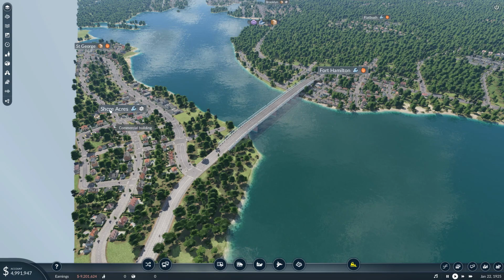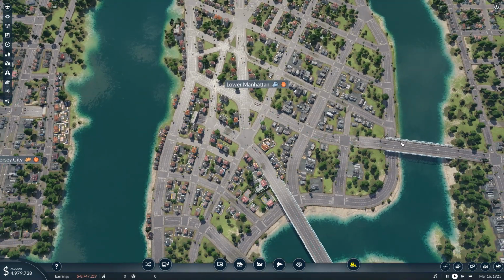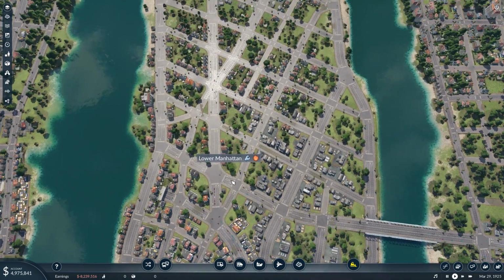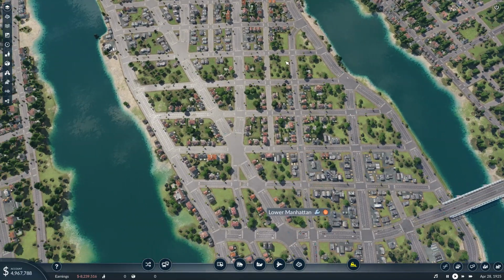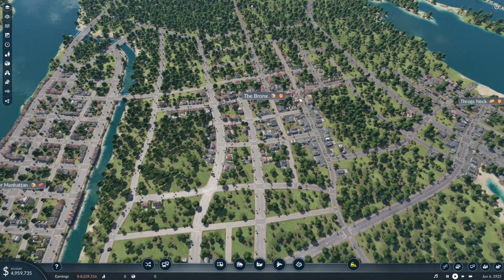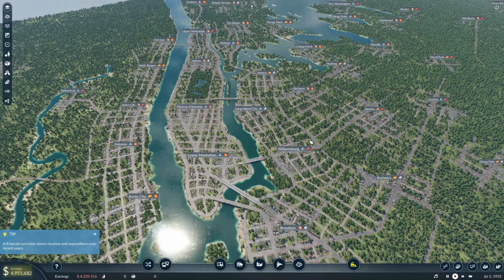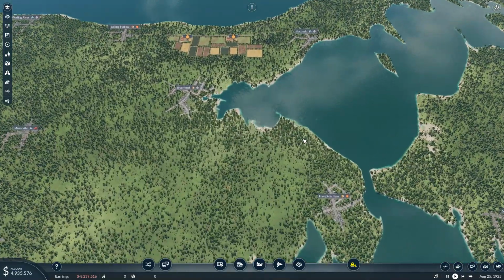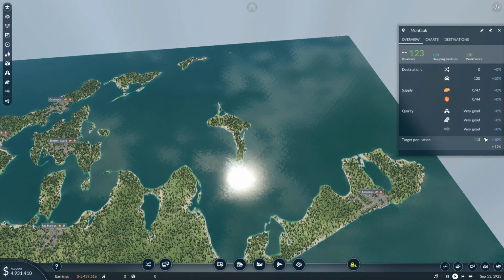New York and Long Island Map now on Steam Workshop! - Transport Fever 2 Map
CPU: Intel i9-9900k @5.0 GHz
RAM: 64GB
GPU: Gigabyte Aorus GeForce RTX 2080 Ti Xtreme Waterforce 11G

End Titles Music:
Tobu - Candyland

End Titles Music:
Tobu - Candyland